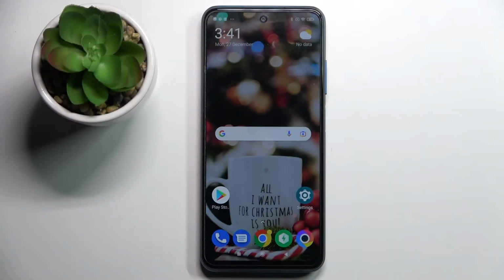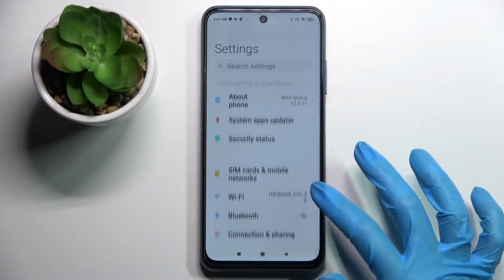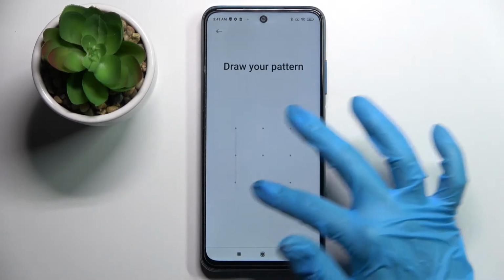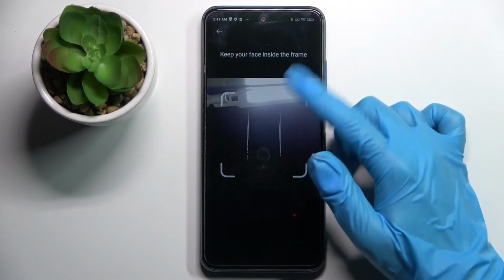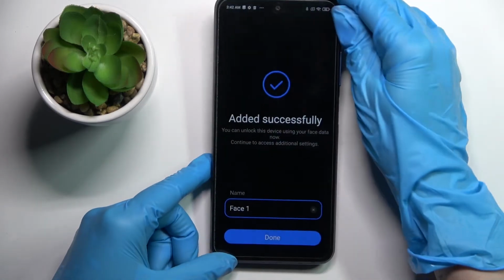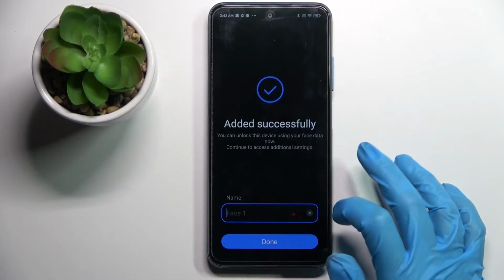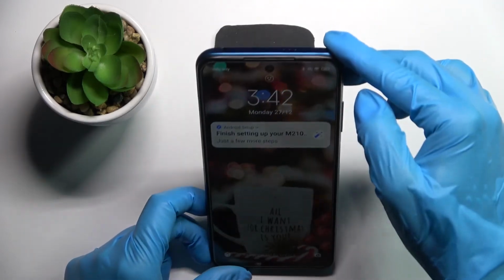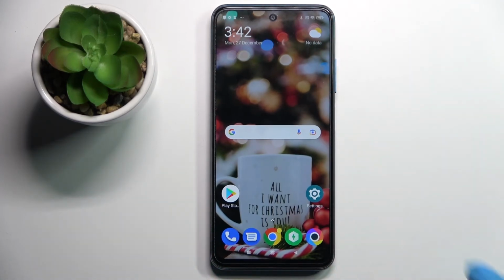How to Set Up Face Unlock on XIAOMI Poco M3 Pro // Face Recognition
Learn more information about XIAOMI Poco M3 Pro:
XIAOMI Poco M3 Pro smartphone allows you to set 2 biometrical ways of unlocking the device - fingerprint and face unlock. In this particular video tutorial, we will talk about how you can enable face recognition. Our specialist will show you how to do it very easily and quick so please enjoy!

How to turn on Face unlock on XIAOMI Poco M3 Pro? How to switch on Face ID on XIAOMI Poco M3 Pro? How to unlock the XIAOMI Poco M3 Pro with the face?